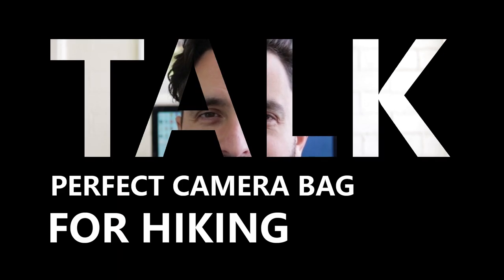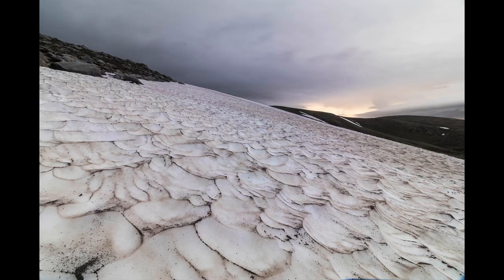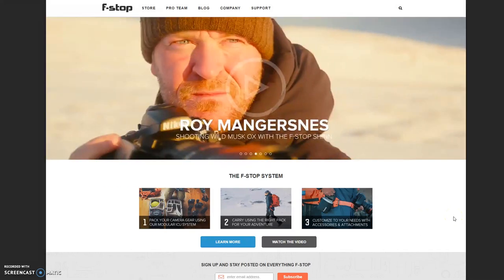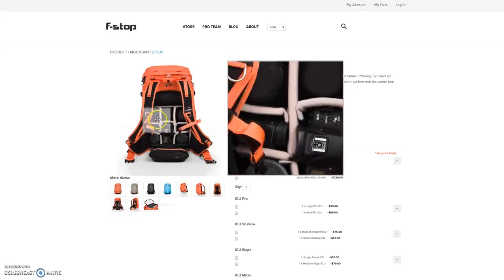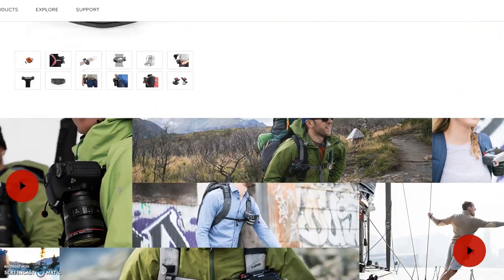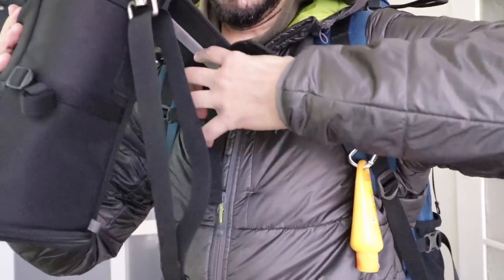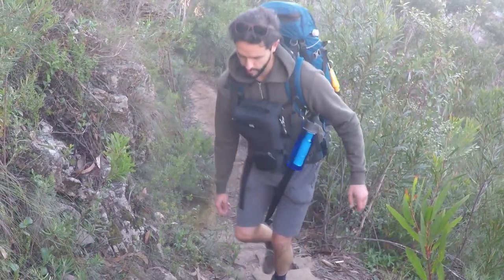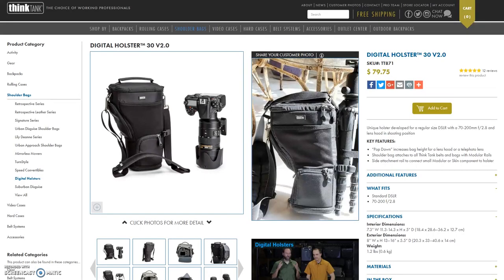Photography Talk - My search for the best camera bag for hiking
I fell in love with hiking and photography a few years ago. I found it quite difficult at first to hike and carry a lot of camera gear with me. After looking at the camera/hiking combo bags from F-stops, I have decided to get 2 bags. A 65L from Mountain Designs for hiking and the Digital Holster 30 V2.0 from Think Tank for my camera. For me this is the perfect combo to protect my camera properly and have enough space to store my tent and all the accessories that I did for a 3-day hike. Have a look at this video for more information.

All the products that I talk about and review have been purchased by myself. I am only adding these links to give you some additional information or as a price reference, I am not getting any commission.